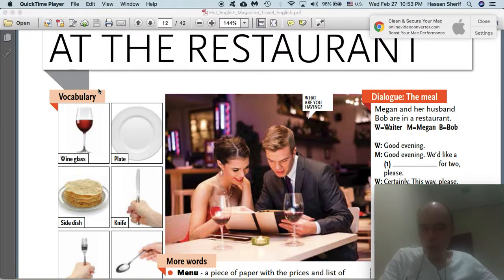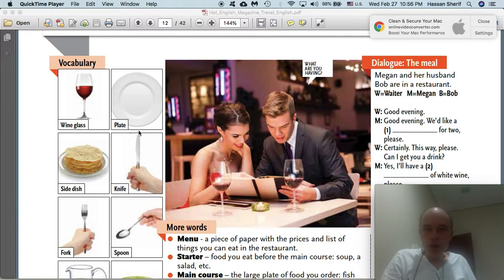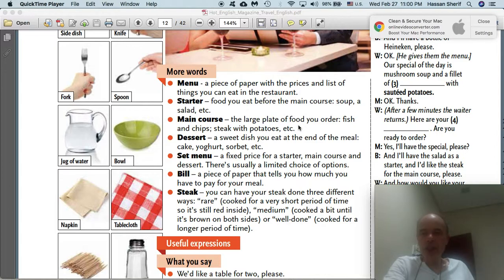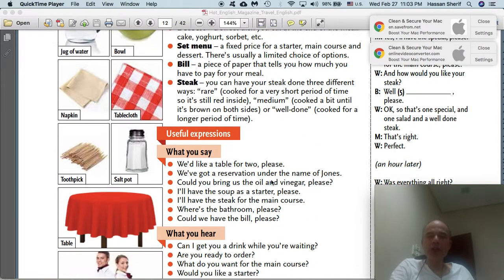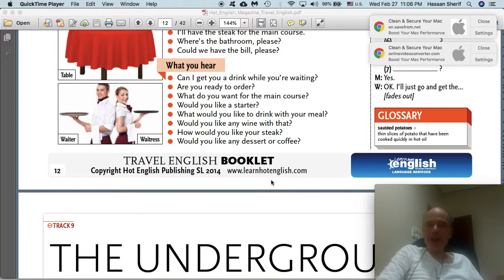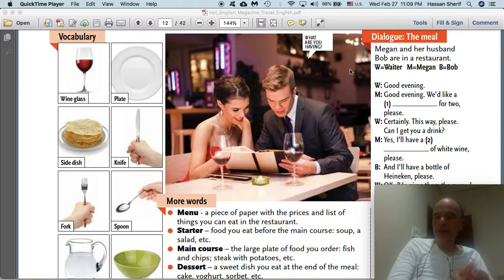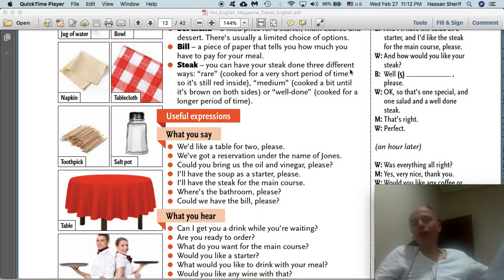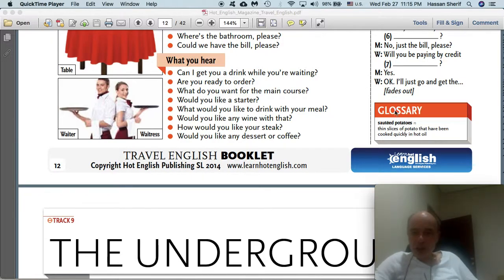TOUR 463 At the Restaurant